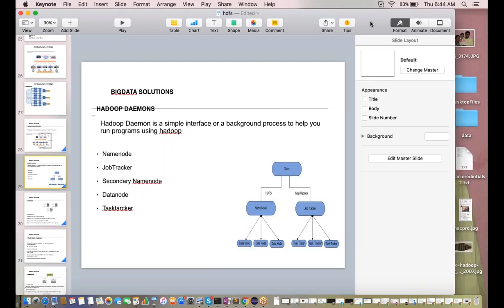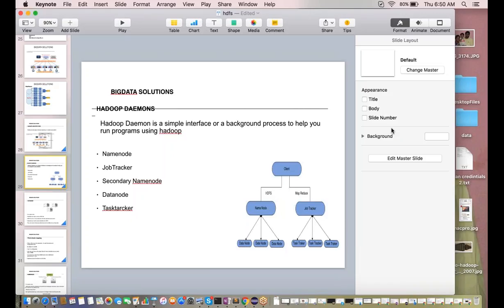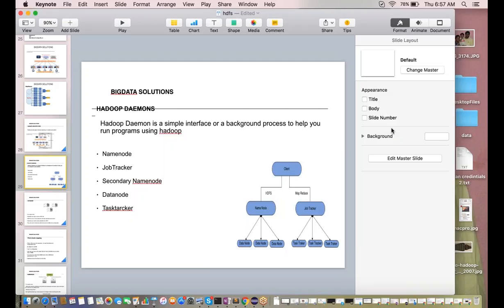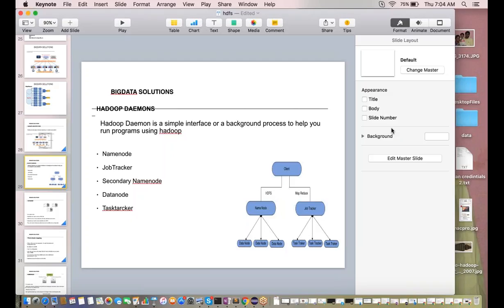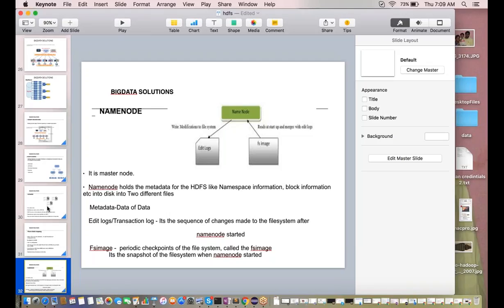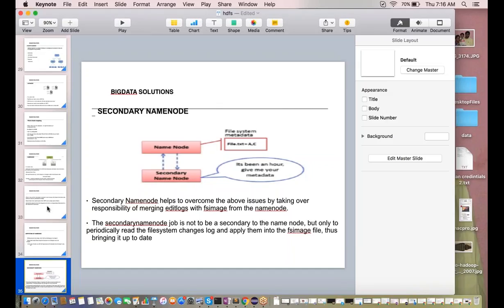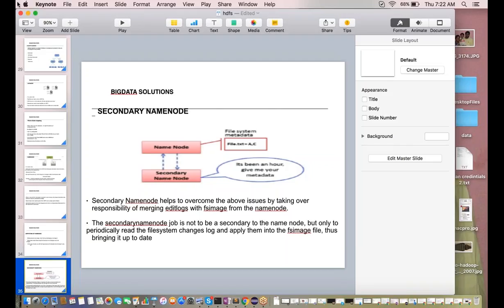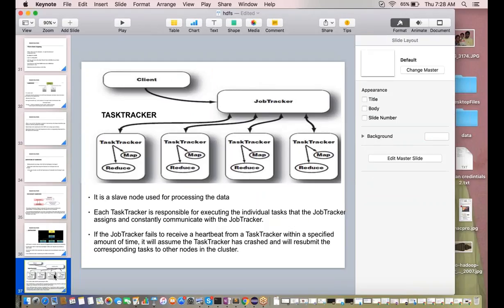hdfs nn dn snn jt tt part 3